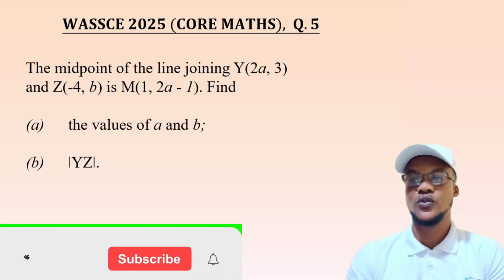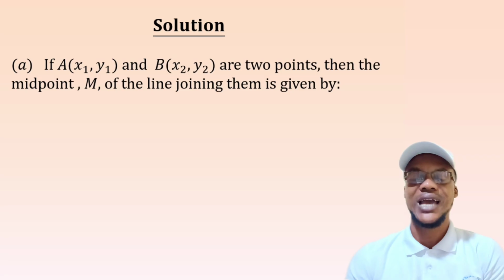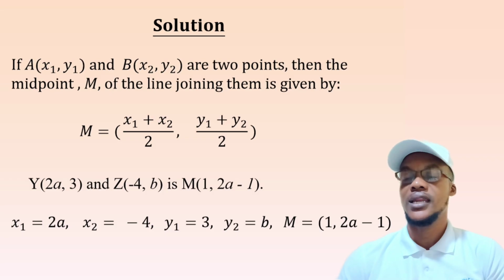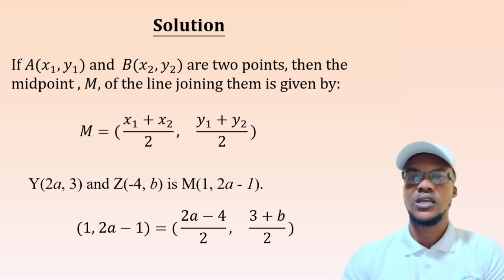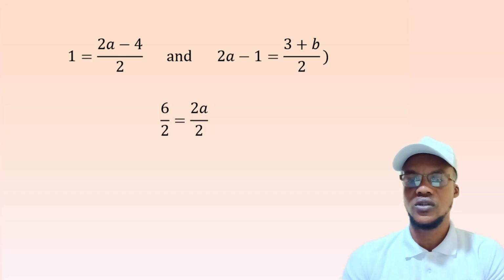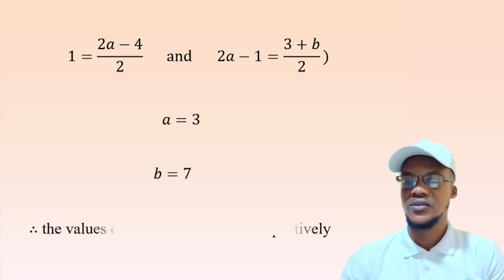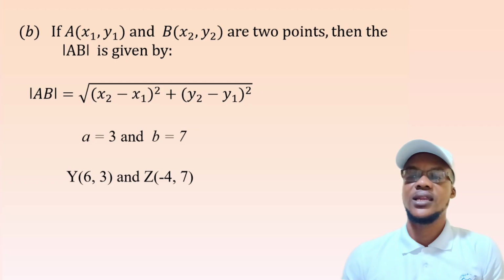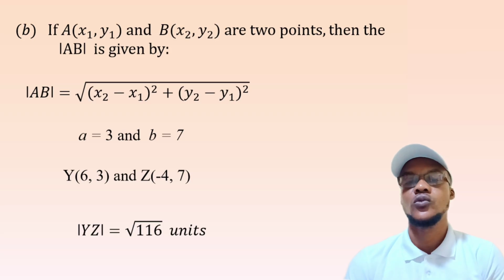WASSCE 2025 (CORE MATHS) Q 5